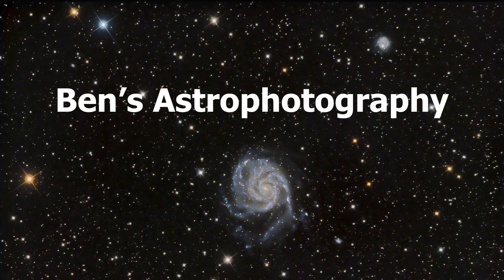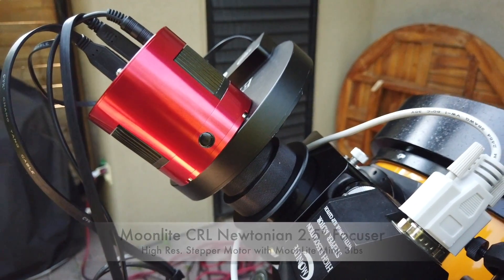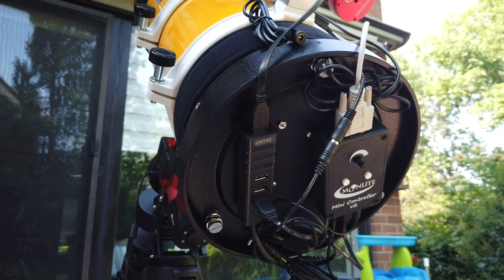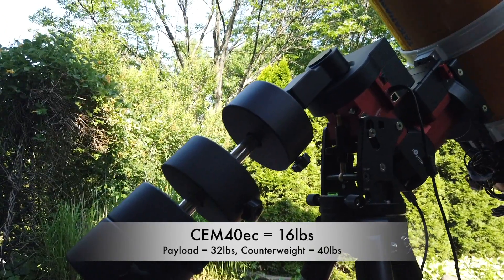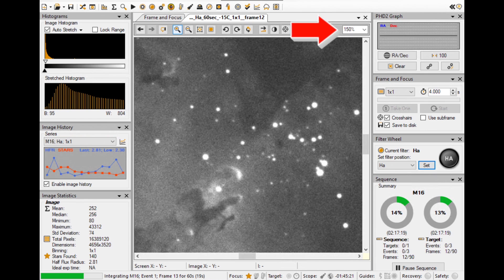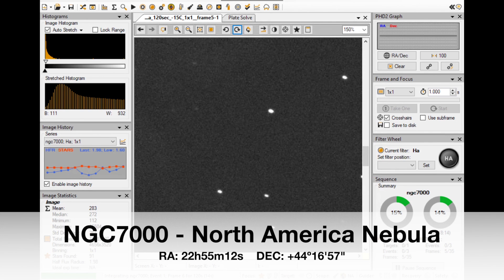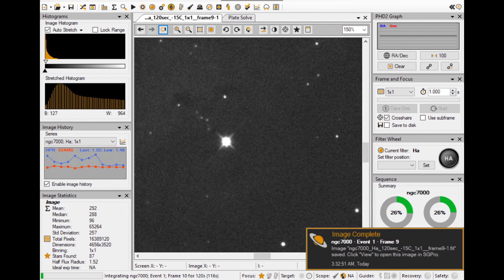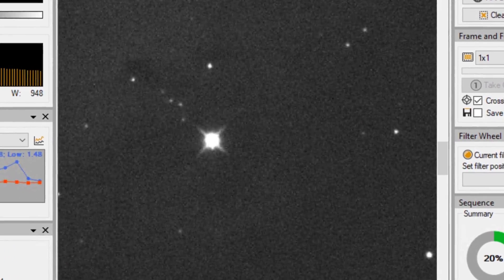CEM40ec Performance with Heavy Payload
If you remember, last time I talked about some tracking issue with my CEM40ec under heavy payload. I reported the issue to iOptron, they took it very seriously. In 4 weeks, they sent me 3 beta versions of firmware upgrade, and the second upgrade fixed it. So before another new moon, I started imaging again.